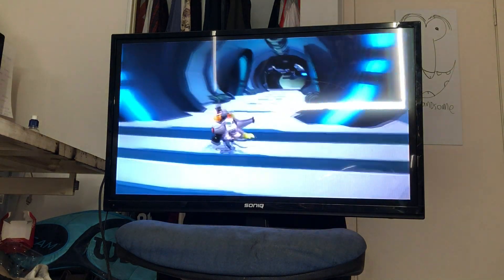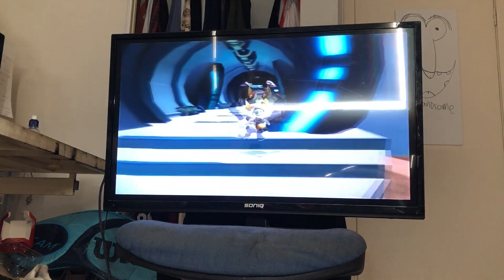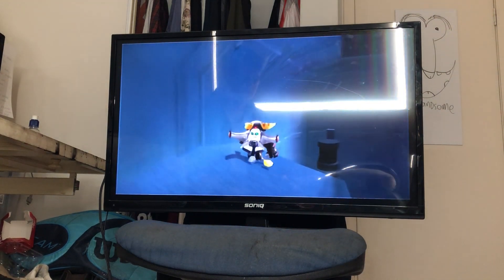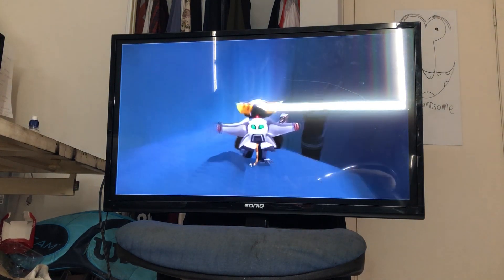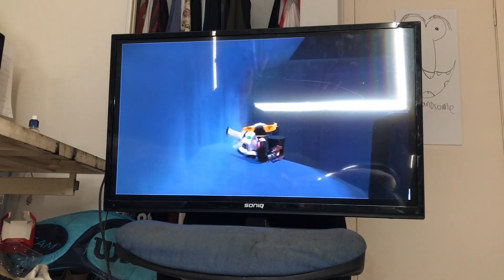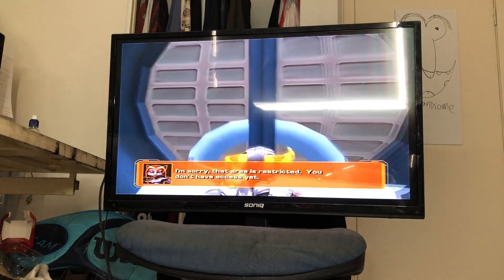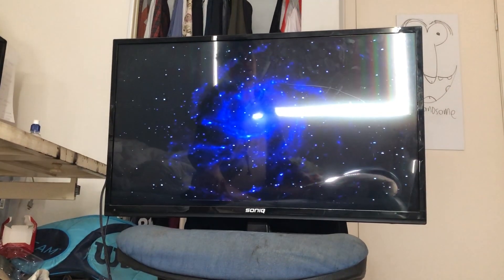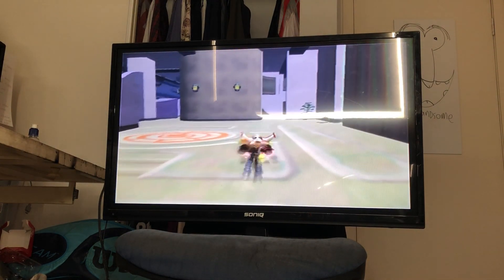How to get into the Insomniac Museum at any point in Ratchet and Clank 3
Easy guide to get into the IM, can do this almost at the very start of the game.